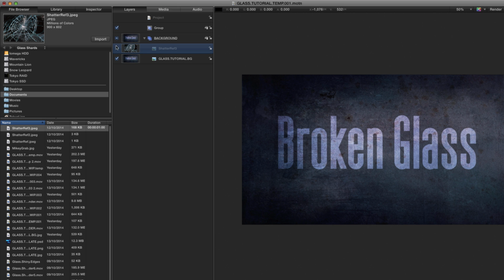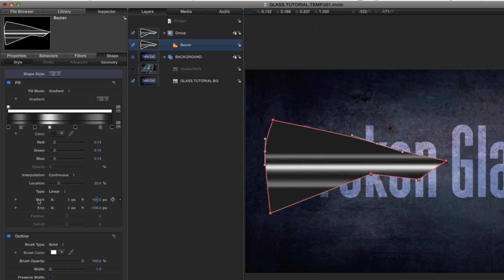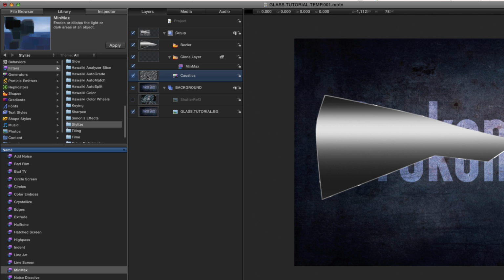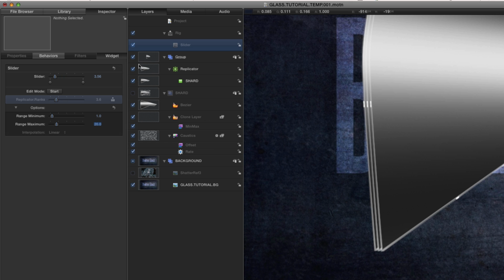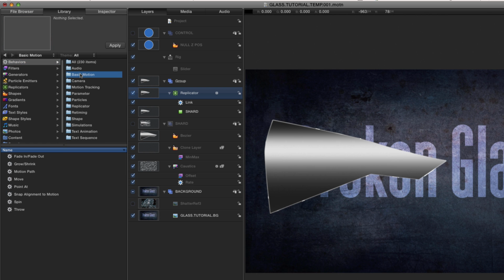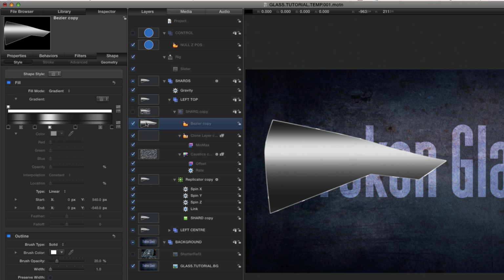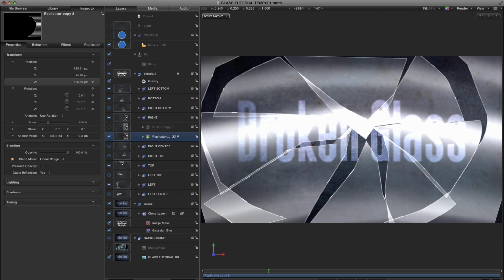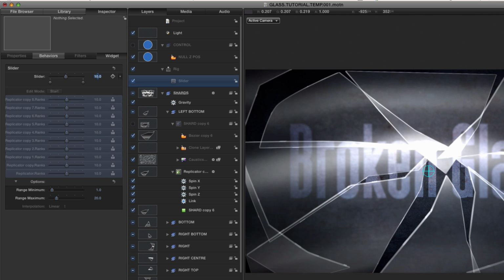Apple Motion 5: GLASS SHATTER TUTORIAL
Create this dramatic glass shatter effect in Motion 5